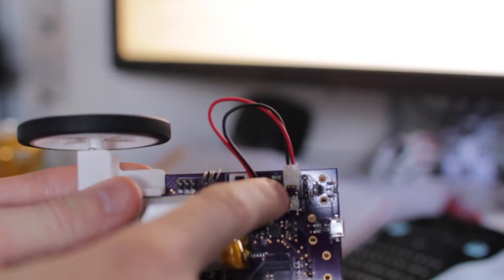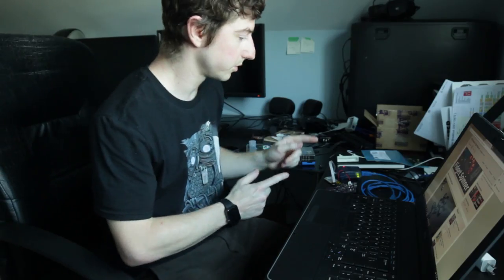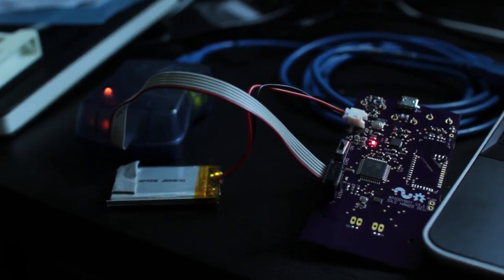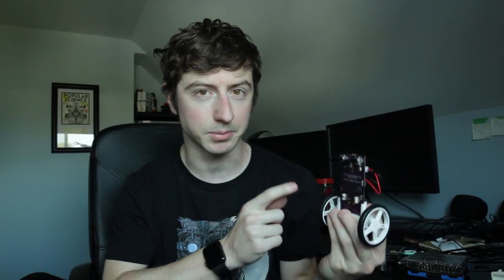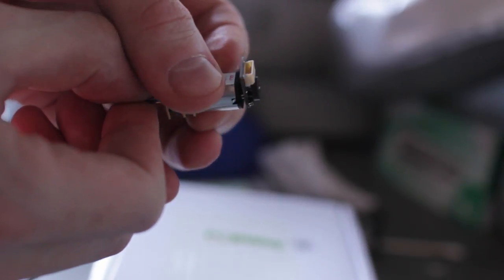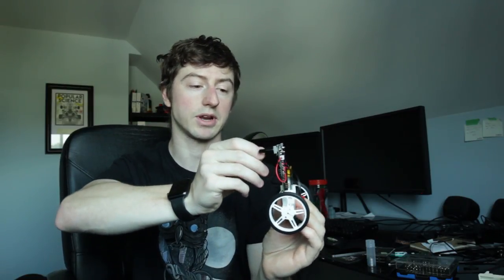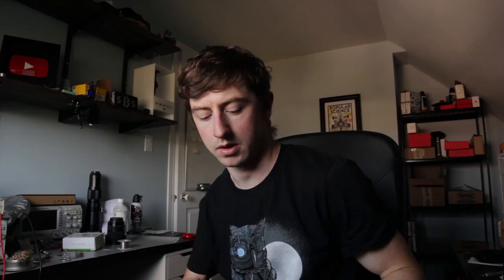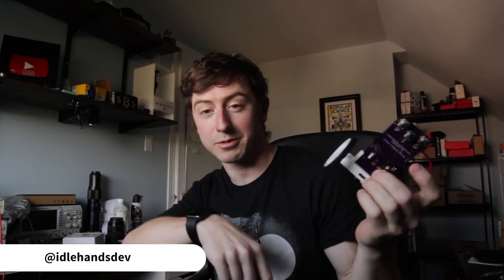The PIDDYBOT - DIY Arduino Balancing Robot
This is an older project, but it is still very fun. The PIDDYBOT project needs a bit of tidying up, so I decided to do a new video on it, so its a little bit more clear on how to make one and what it does.

Camera: Canon T2i
Camera 2: Canon S120
Lens 1: Sigma 30mm Art F1.4
Lens 2: Rokinon 14mm F2.8
Mic 1: Rode Videomic Pro
Mic 2: Rode SmartLav+